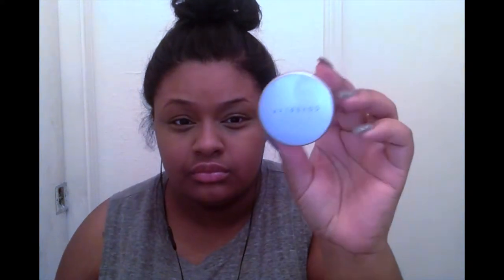EASY Smokey Eye For Teens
Hiiiiiiiiii youtube.

Here is a look I created at 11:00 at night in my bathroom using only the lights I had in there! But you gotta do what you gotta do!

FACE - L'oreal True Match - Nut Brown C7
Setting Powder - Cover FX - Light
Eyes - Urban Decay Naked Basics Palette - Crave, Venus, & Naked 2
Lashes - Ardell - Glamour Wispies
Lips - MAC - Nightmoth & Too Faced - Villain
Highlight - Sephora Micro Smooth - Honey Heat 01 & Benefit! Watts Up - Soft Focus
Eyebrows - Anastasia Beverly Hills Brow Wiz - Ebony

Movie made using iMovie & my Macbook Air